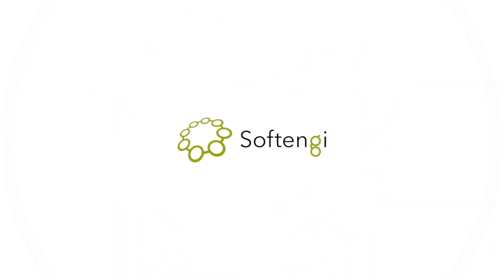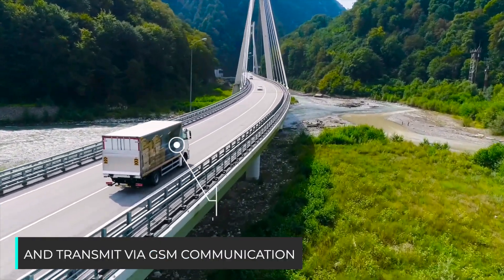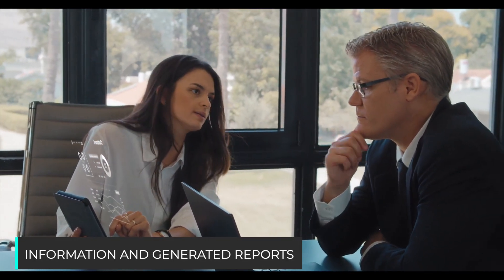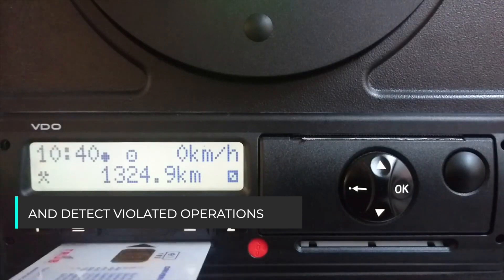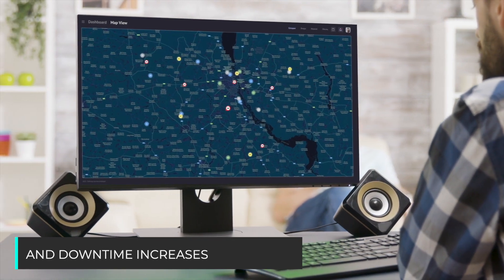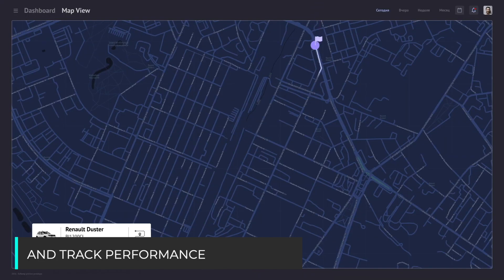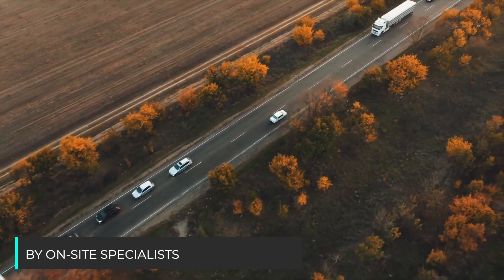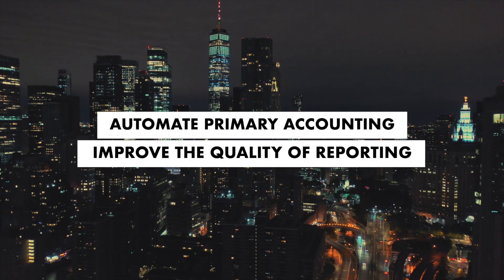IoT Solutions for Logistics Automation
Using IoT for logistics and supply chain is possible to track multiple important parameters connected with the safety of drivers and the status of the vehicles and react to arising problems on time.

Among the parameters that are being tracked:

Asset Tracking:

Location and speed of vehicles in real-time
Temperature and axle load of the vehicles
Fuel consumption

Drivers Safety Tracking:

Working hours of drivers
Trips performed by drivers
Violated operations

We aim to provide the logistics business sector with modern digital solutions and that is why we created the solution for logistics and accounting processes automation.

Read this informative article and learn more about IoT Solutions for Logistics